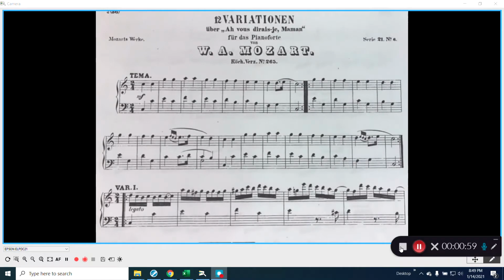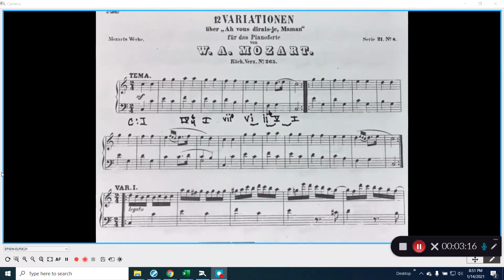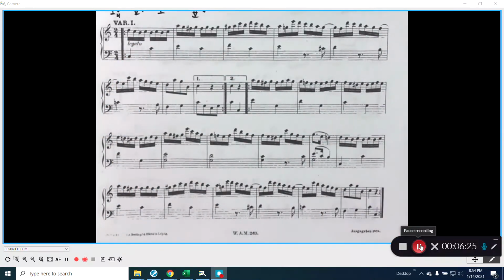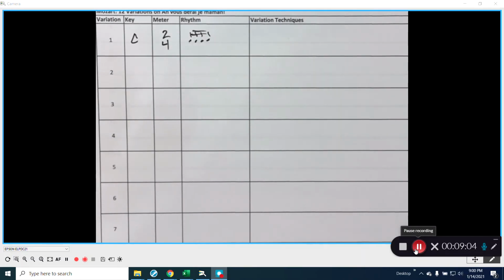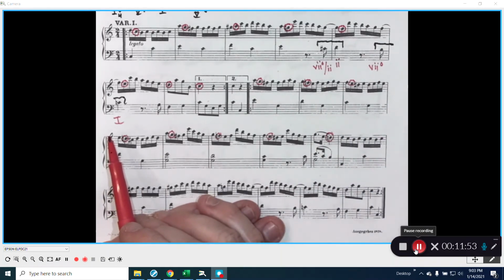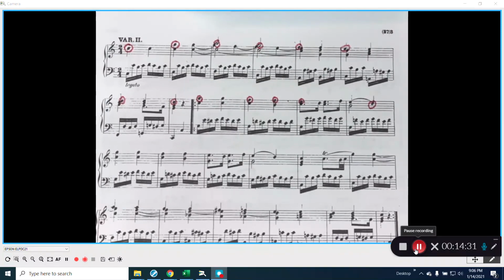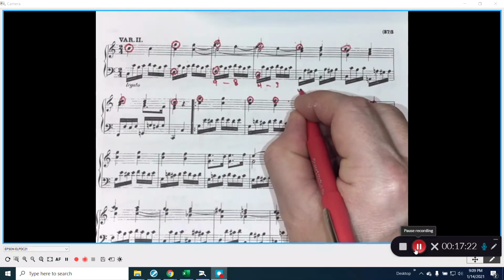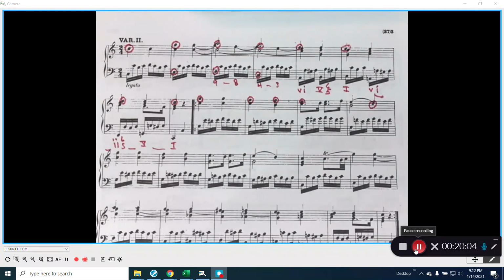Mozart Twinkle Twinkle Variations Analysis Part 1